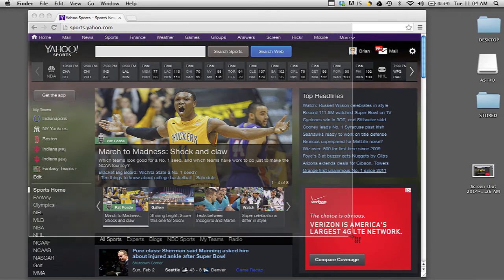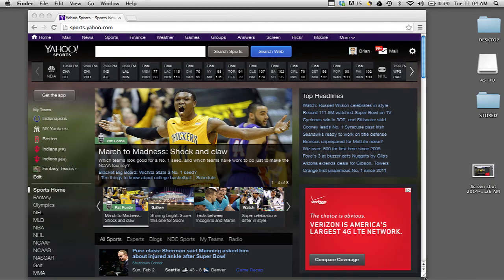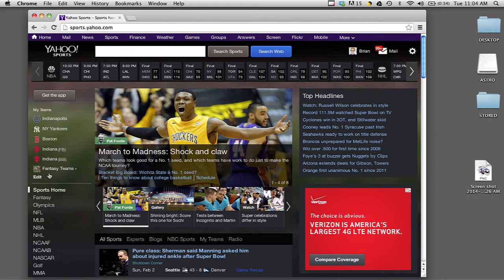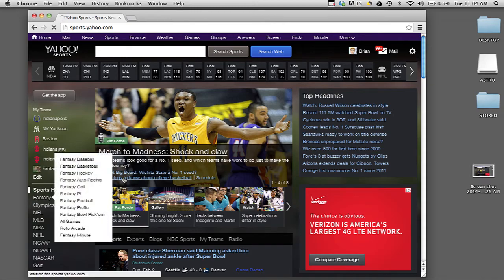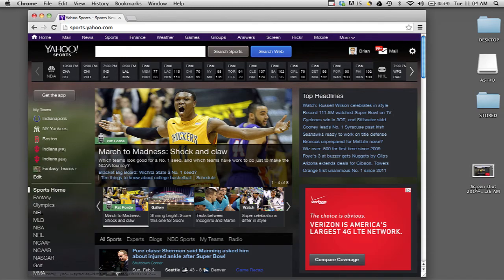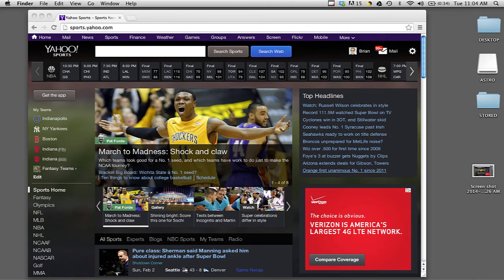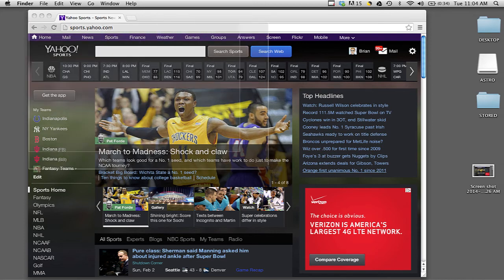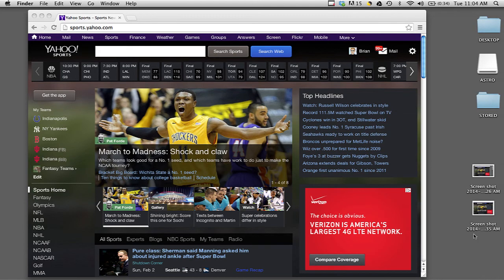How to Take a Screencap if You Don't Have the Button "Prnt Scrn" : Basic Computer Skills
Taking a screencap if you don't have the PRNT SCRN button is something that you can do through software. Take a screencap if you don't have the PRNT SCRN button with help from a web and graphics specialist in this free video clip.